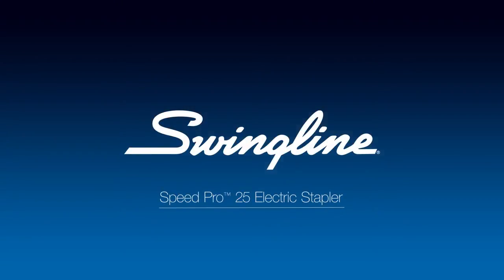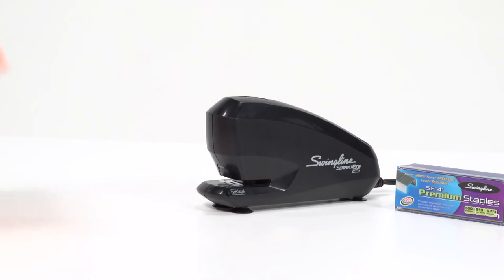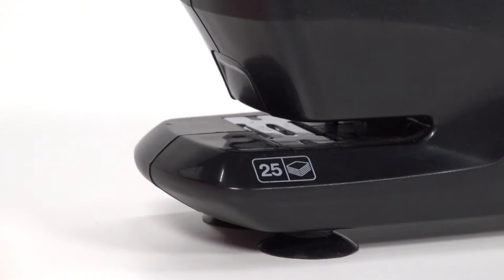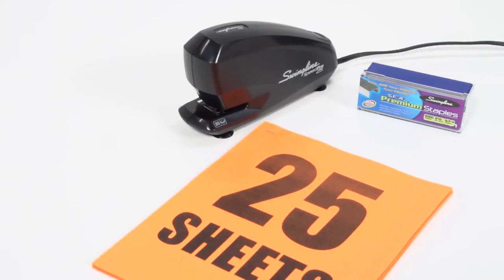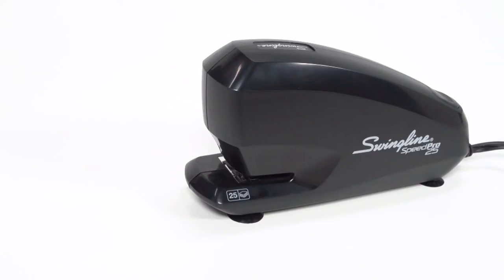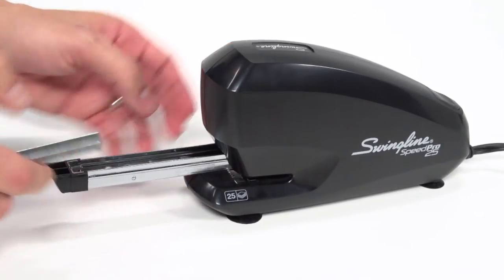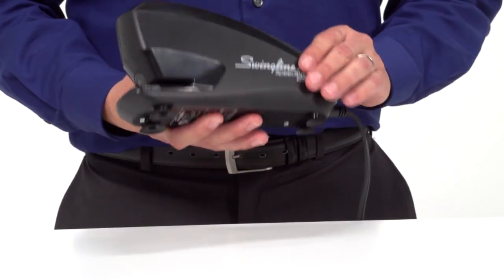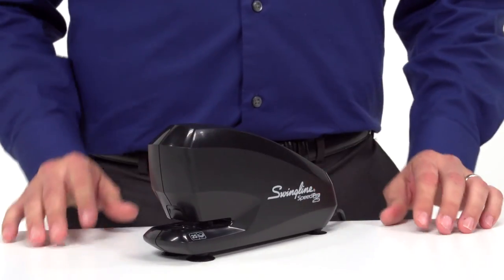Swingline® Speed Pro™ 25 Electric Stapler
Here’s an electric stapler that is three times faster than a typical electric stapler.

It can staple up to twenty-five sheets when you use Swingline standard 1/4 inch OR S.F. 4 staples.
It operates jam free, so that your stapling productivity maintains consistency. It’s fast, simple and powerful.
This low staple indicator helps you to anticipate the need to reload.
And, this stapler also features Quickload. The staple magazine ejects from the front of the stapler with just the touch of a button and lets you get back to work quickly!
The compact design will fit neatly on your desktop while the suction cup base keeps the stapler firmly in place during use.
It also comes with a limited seven-year warranty.